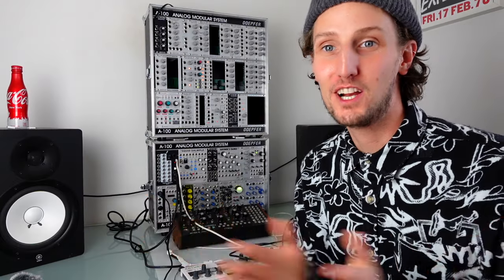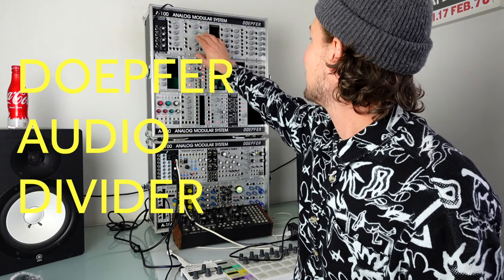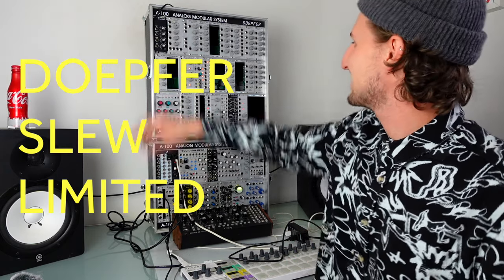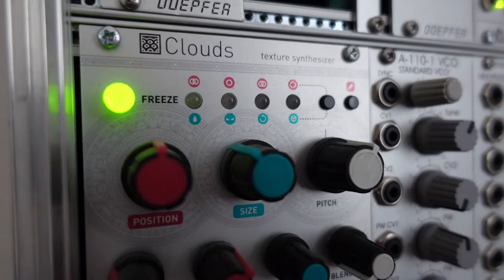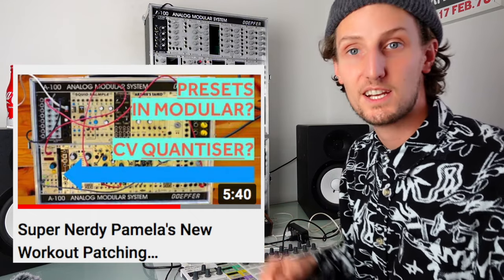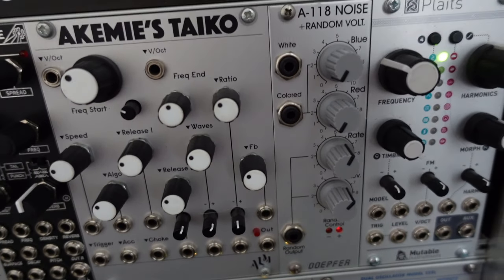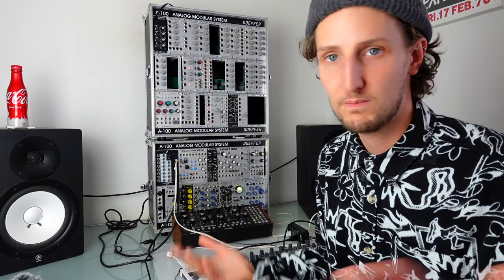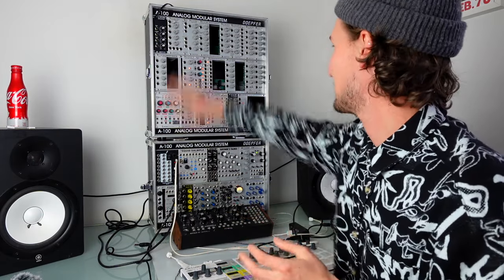ALL MY EURORACK MODULES. A Full Modular Rig Rundown!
Finally took the time to talk you guys through all the Eurorack Modular Synthesizer modules I own in this full rig rundown video, looking forward to getting into some more patches with the full system whilst I have it all together.

Gear Used in this Videos!